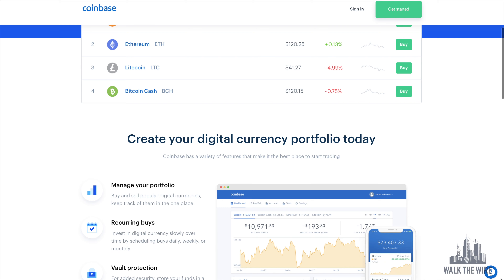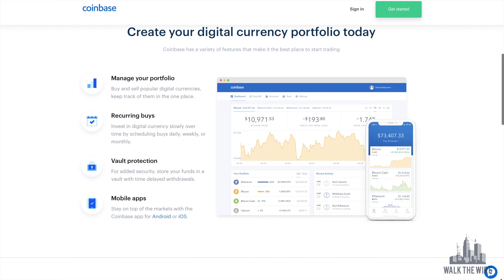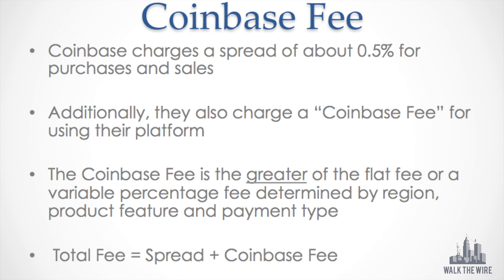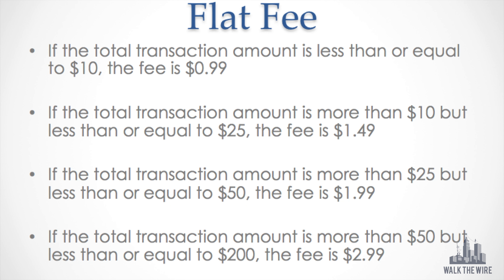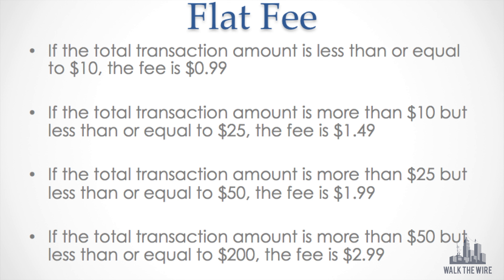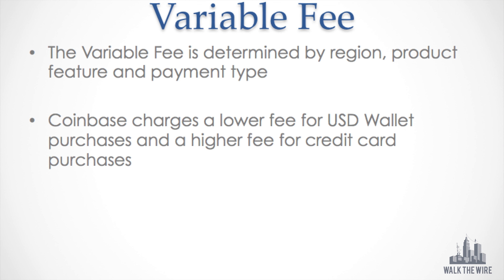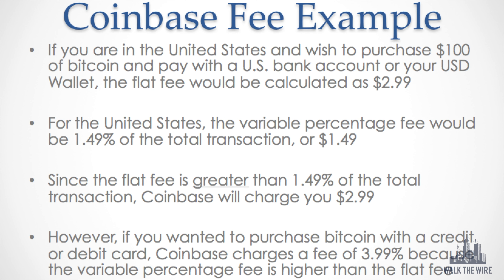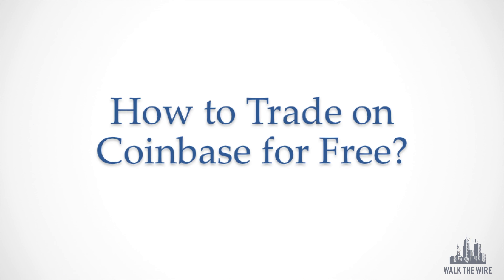Coinbase Fees - Transaction Fees Explained + How to Avoid Fees & Trade for Free!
(Updated 2021) In this tutorial, I will walk you through step-by-step on the Coinbase Fee Schedule so you have a better understanding the fees Coinbase is charging to buy or sell digital currency on their platform.

☑️ Binance US not working?

I even show you how to trade for FREE using Coinbase at the end of the video - so you won't want to miss this!

“Digital currency may be the most effective way the world has ever seen to increase economic freedom. If this happens, the implications are profound. It could lift many countries out of poverty, improve the lives of billions of people and accelerate the pace of innovation in the world.” – Brian Armstrong

Founded in 2013, Coinbase is the leading platform for buying and selling Bitcoin. They are by far the biggest company in the cryptocurrency space and support additional cryptocurrencies on their exchange like Ethereum and Litecoin.

Coinbase’s CEO Brian Armstrong claims they are registering over 50,000 new users per day and announced they are closing in on a deal that would value their company at $8 billion – making it one of the highest privately valued companies in the U.S.

This type of rapid growth naturally brings rapid change including the addition of more cryptocurrencies to their platform, the release of new products, and improvements made to both the User Interface and User Experience. They announced plans to add over 30+ additional cryptocurrencies on their platform.

Follow along and understand the Coinbase Transaction Fee structure! I breakdown the coinbase credit card, coinbase withdrawal fee, coinbase debit card fee, coinbase transfer fee, and how to avoid coinbase fees entirely.

• Brave Browser (My Go-To Browser Over Chrome that Pays You to Surf the Web)